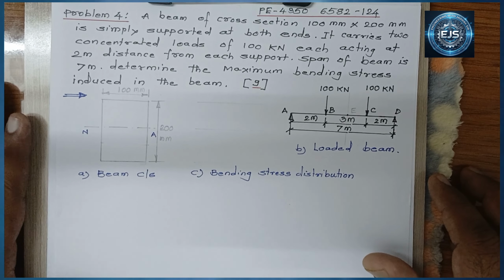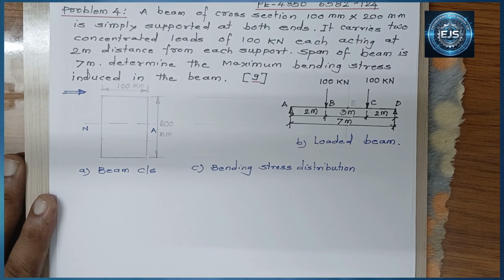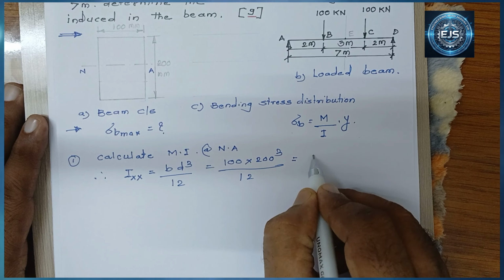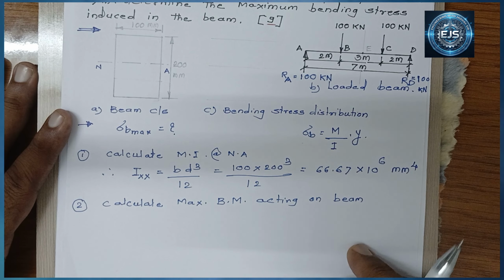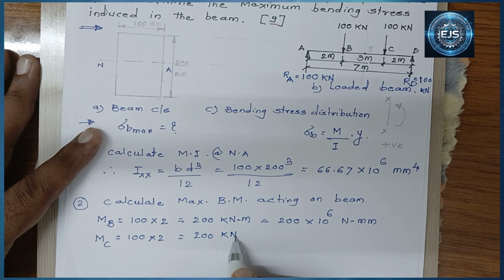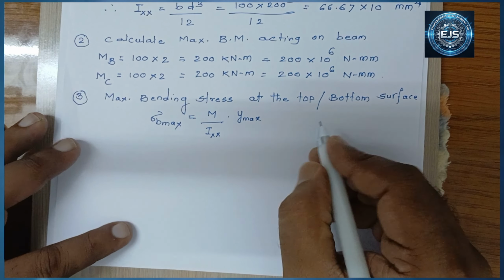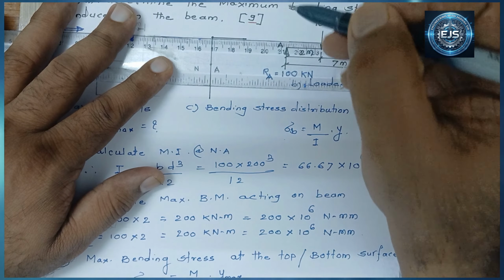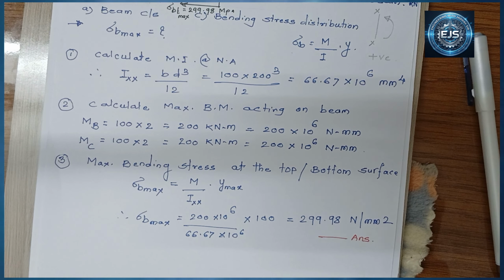SE Solid Mechanics :Problem No.4 Rectangular section Bending Stresses, PYQ, SPPU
📚 In this video, we solve the Second Problem on Cross Section using the Flexural Formula in Strength of Materials / Solid Mechanics.
✅ Topics Covered:
Cross Section Numerical
Bending Stress Calculation
Moment of Inertia
Neutral Axis Concept
Flexural Formula Application
Step-by-Step Problem Solving
🎯 Helpful for:
Diploma Mechanical Students
BE / BTech Mechanical
Strength of Materials (SOM)
Solid Mechanics
🔥 This is the Second Problem of Cross Section, explained in an easy Hindi method for better understanding.

Keywords / Tags 🔍
cross section problem
cross section numerical
flexural formula
strength of materials
som
solid mechanics
cross section beam problem
bending stress problem
flexural formula numerical
mechanical engineering
som numericals
beam bending
moment of inertia
neutral axis
bending equation
engineering mechanics
som hindi
mechanical engineering hindi
engineering students
diploma mechanical
btech mechanical
beam stress calculation
solid mechanics problems
cross section solved example
flexural formula problem 2
mechanical engineering lectures
engineering tutorial
mechanical classes